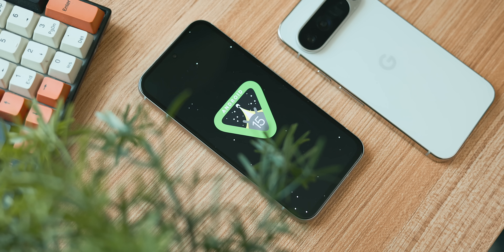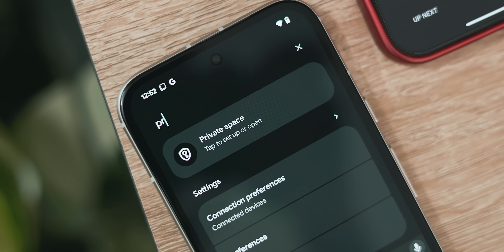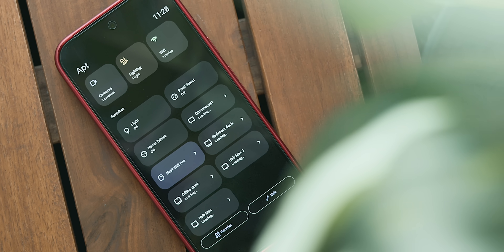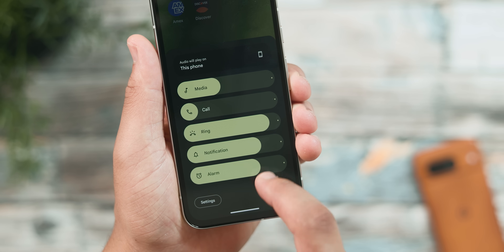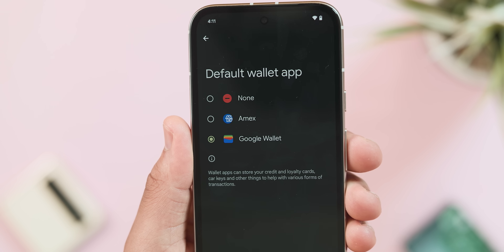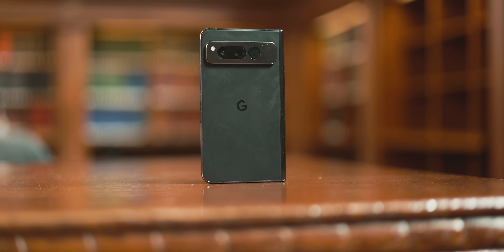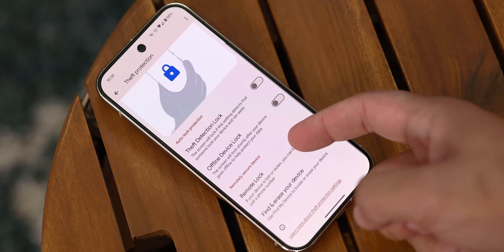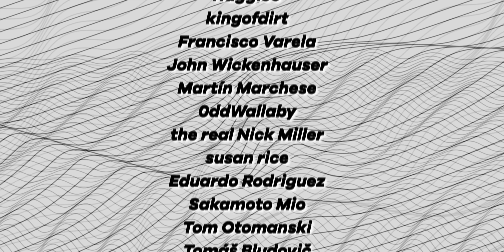Top Android 15 Features You NEED to Know!! (The BIG Ones)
Android 15 is officially here, and it's packed with exciting new features and hidden gems!  From the game-changing Private Space and convenient app pairing to a redesigned wallpaper editor and updated volume controls, this video covers everything you need to know about the latest Android update.

Timestamps
0:00 - Intro
0:21 - Private Space
1:12 - App Pairs
1:54 - Home Controls Screensaver
2:17 - New Wallpaper Editor
2:45 - Updated Volume Controls
3:16 - Updated Screenshot UI
3:35 - Updated Widget Selector
4:01 - New Default Wallet App Selector
4:37 - Adaptive Vibration
5:12 - Always Show Taskbar
5:41 - Theft Protection
6:36 - Automatically Enable Bluetooth
6:56 - Closing